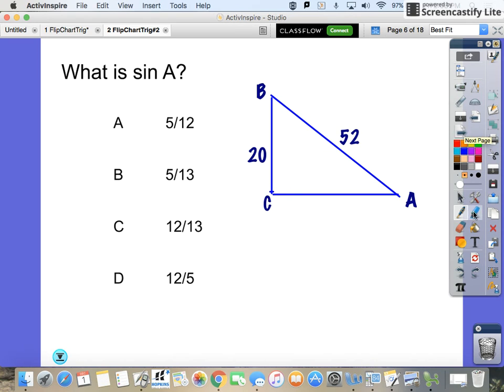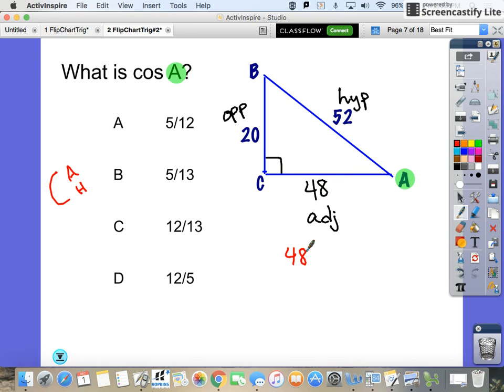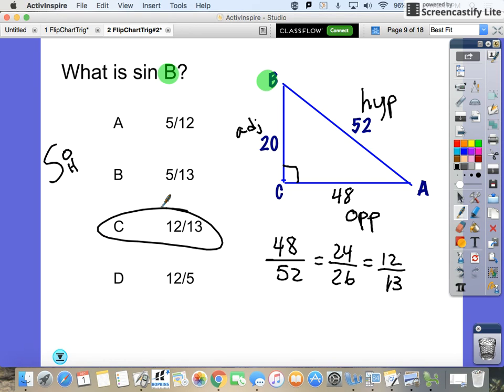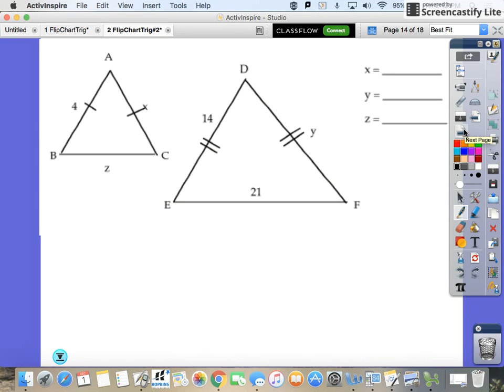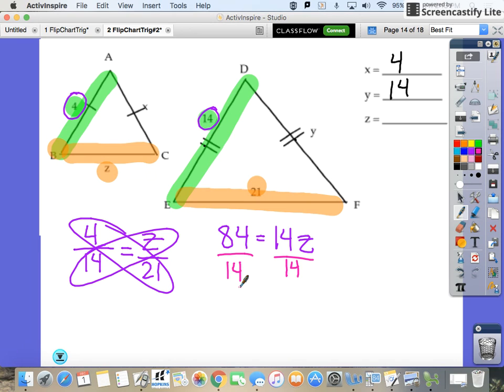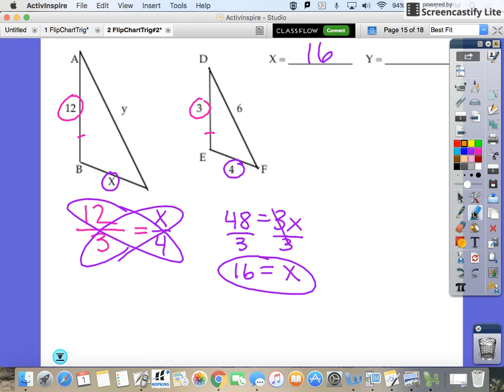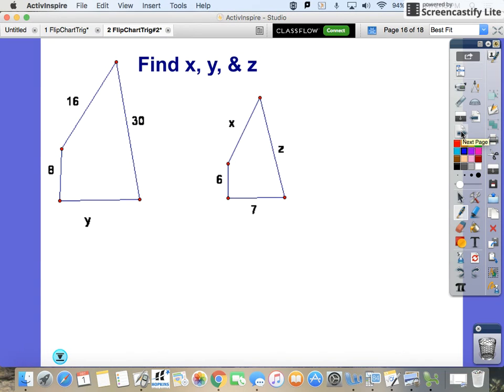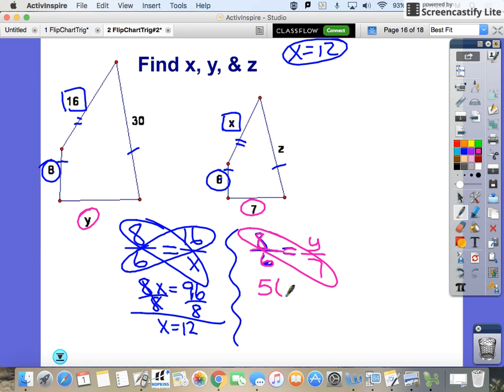Notes 10_Trig_2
Similar figures -- the end got cut off, but the answer is z=22.5. The rest of that is also on Google Classroom.